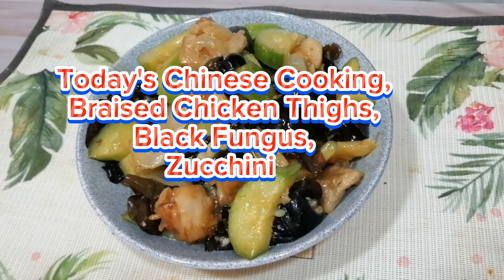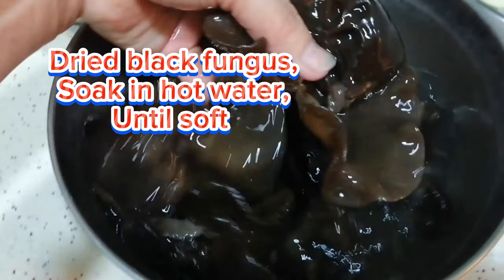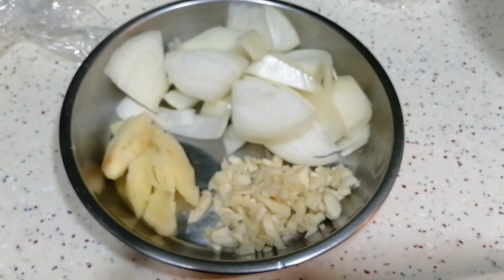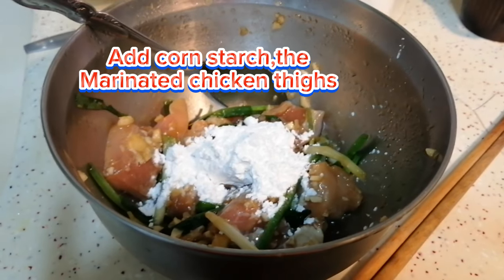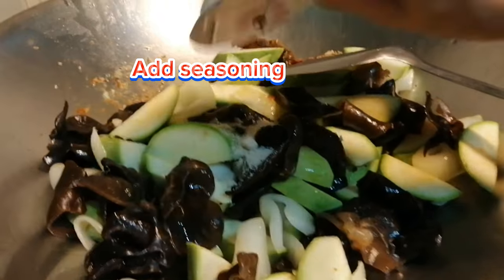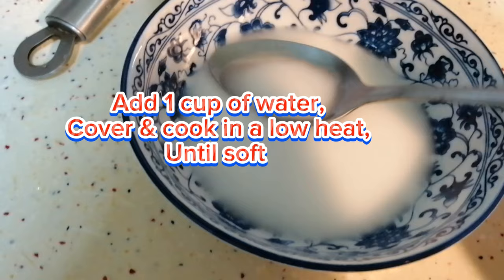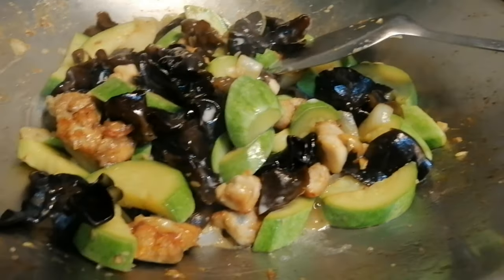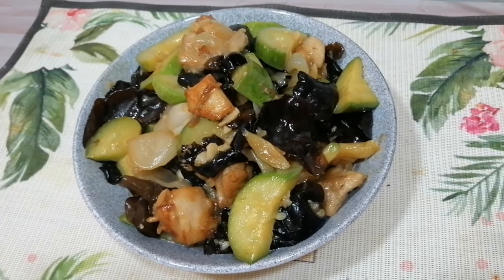How to cook Chicken Thighs, Zucchini, Black fungus